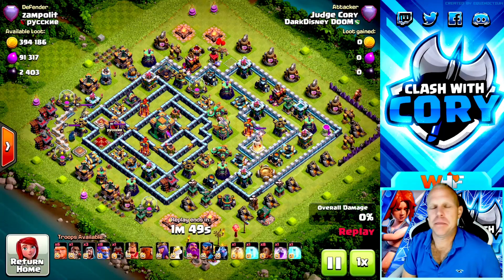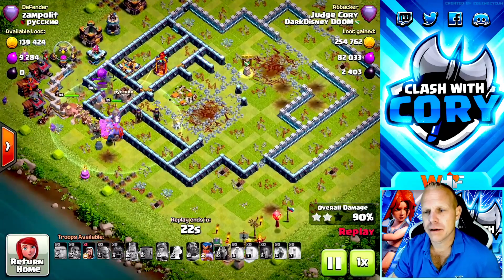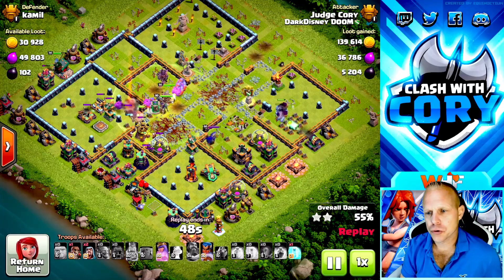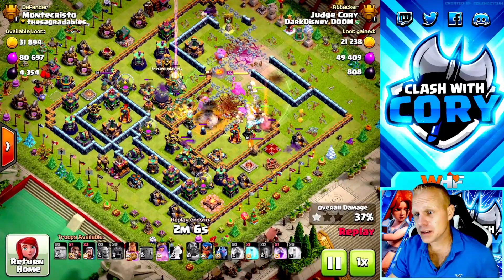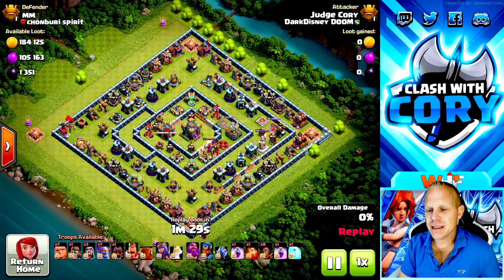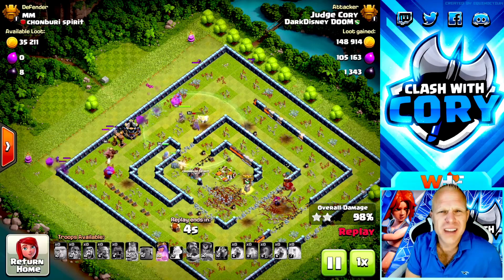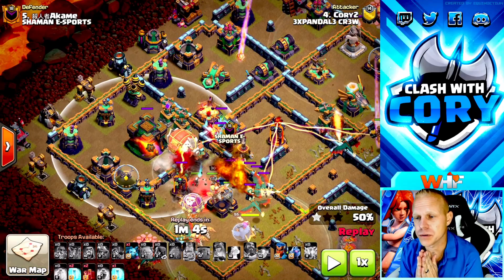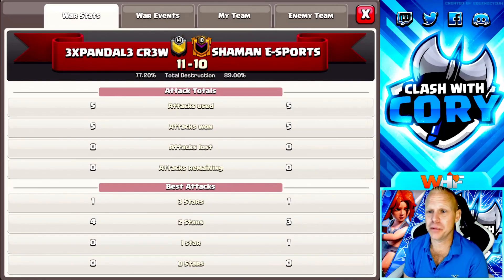THE EASIEST ATTACK in Clash of Clans ! NEW TH 14 Attack Strategy with Super Bowlers !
EASY 3 STARS with this NEW TH 14 Super Bowler Spam Attack Strategy | Newest Town Hall 14 War Attack in COC 2021